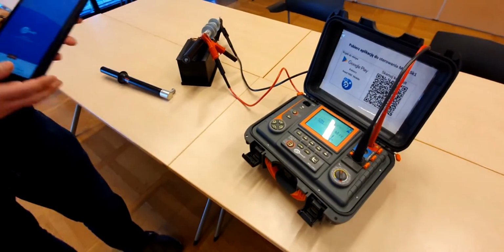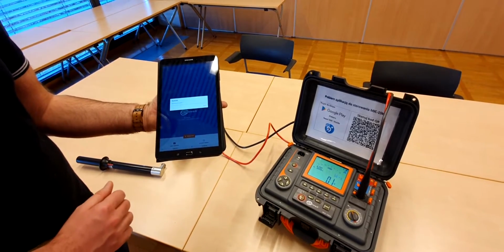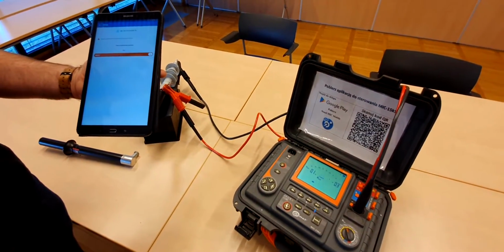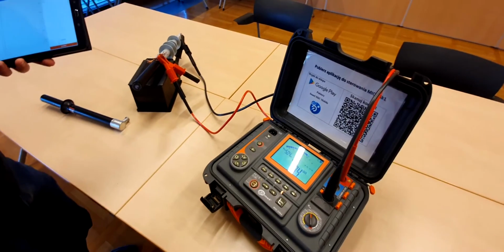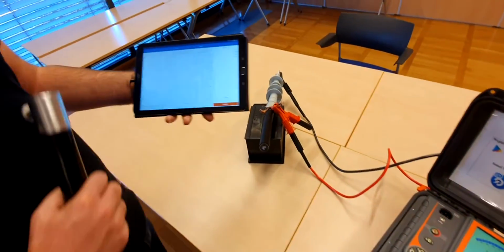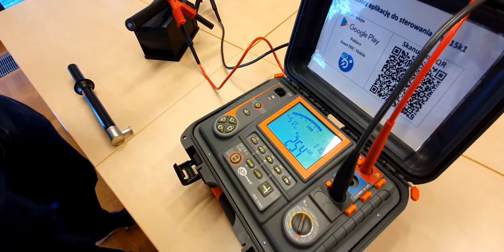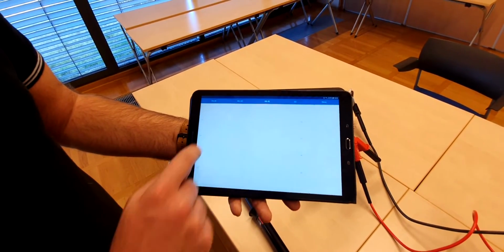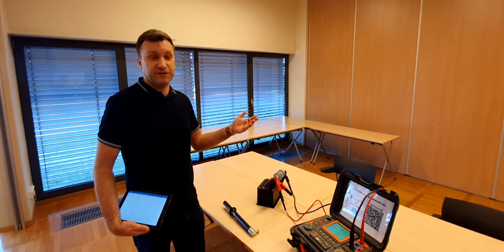Partial discharge indicator - unique function of the SONEL MIC-15k1 insulation quality analyzer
The video shows how the SONEL MIC-15k1 insulation quality analyzer can be used to measure partial discharges, and a second example at the end of the movie is when partial discharges do not occur because the insulation has completely broken down.